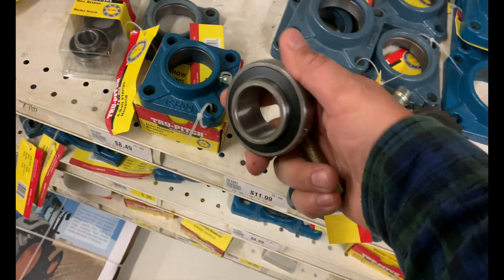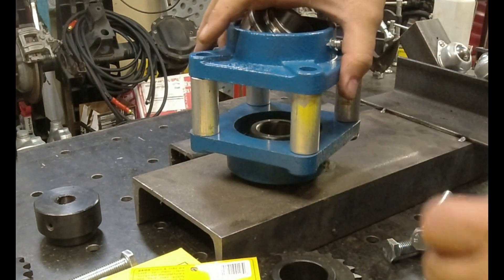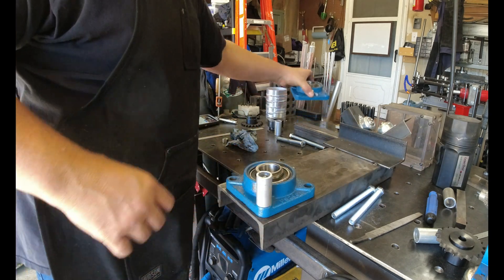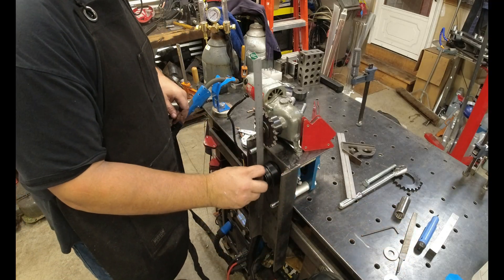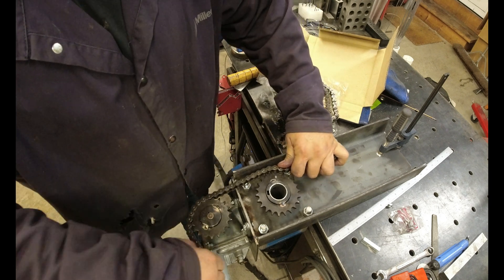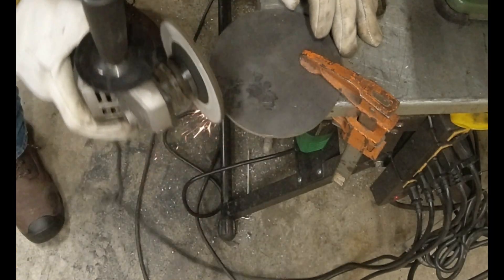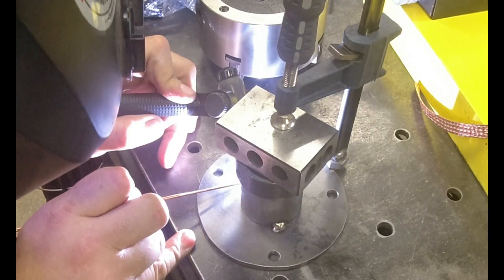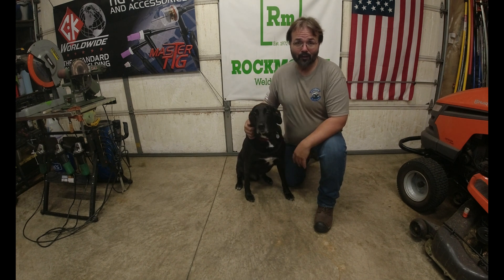Building a welding Indexer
we build a welding indexer from scratch.

Welding Wires, Grinding & Cutoff Wheels from Rockmount Alloys.

Sellstrom welding helmet

3m Quick release respirator

3m P100 filter

3M filter for fumes

Miller respirator

2XL Miller welding jacket

Clear face shield

Mig Gloves

Tig Gloves size Large

Welding cap